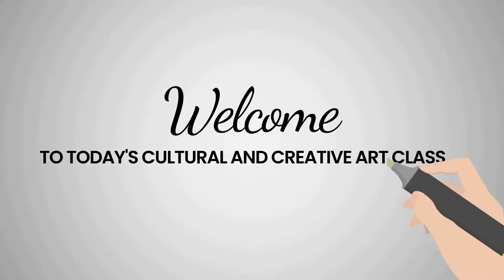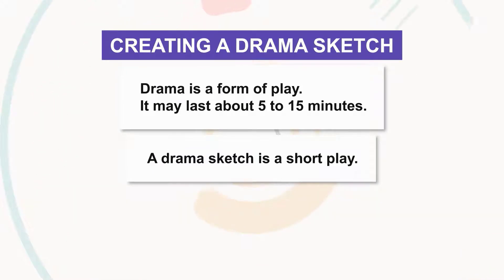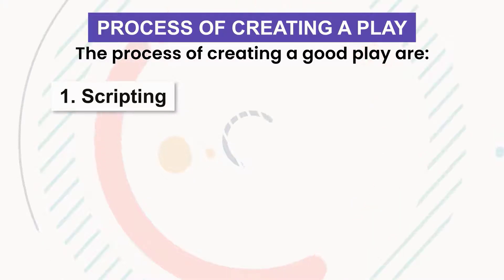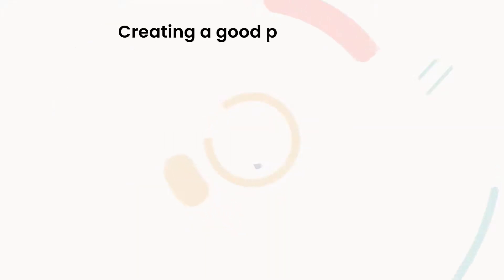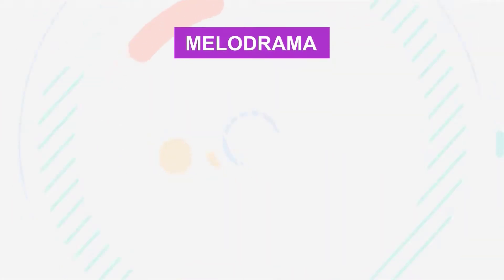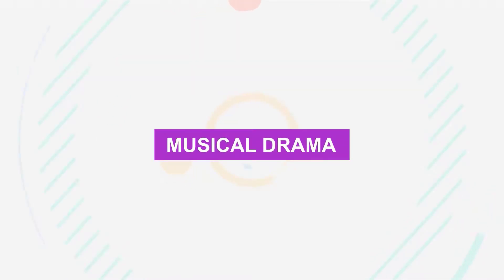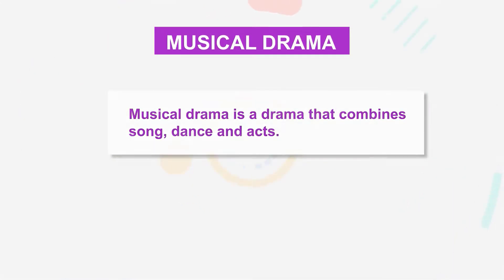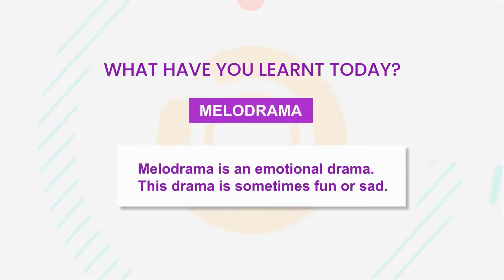Drama Sketch || Primary Art Lesson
For My Latest Kids Skill-set course which consists of 44 videos on Recorder And Theory of Music

Video Tittle: Drama Sketch

In this video, kids will learn the basic rudiment of drama, so kids, enjoy the rest of the lesson